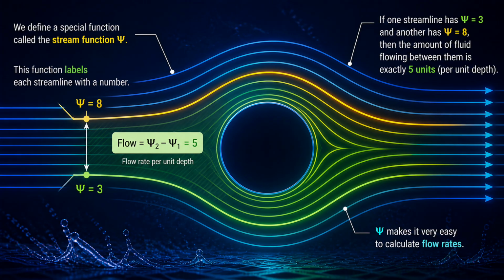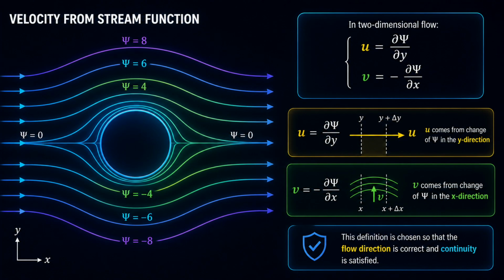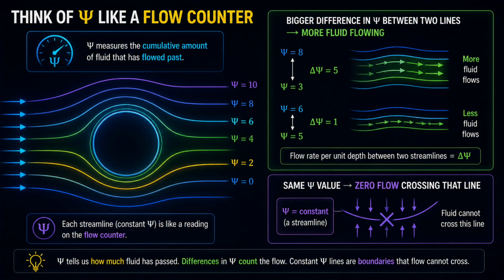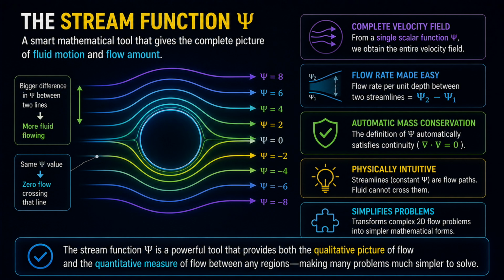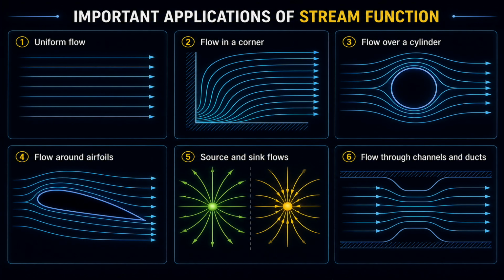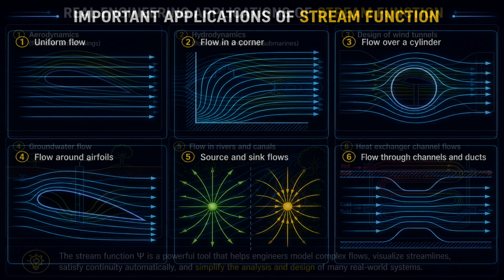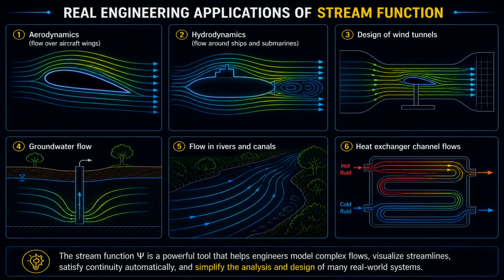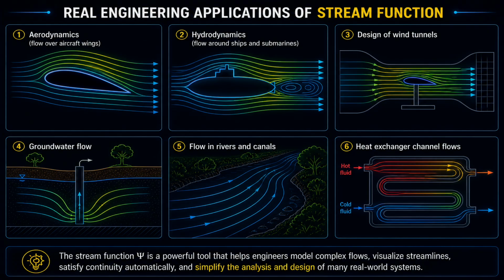Stream Function Explained in 3 Minutes | Fluid Mechanics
Learn about the stream function in fluid mechanics in just 3 minutes. The stream function is a fundamental concept in fluid dynamics, used to describe the flow of fluids in a two-dimensional space. It is a mathematical tool that helps engineers and physicists analyze and visualize fluid flow, making it essential for designing and optimizing systems such as pipes, channels, and aerodynamic shapes. In this video, we will provide a concise and easy-to-understand explanation of the stream function, covering its definition, properties, and applications. By the end of this 3-minute video, you will have a solid grasp of the stream function and its importance in fluid mechanics. Whether you are a student, engineer, or researcher, this video is perfect for anyone looking to quickly learn about the stream function and its role in fluid dynamics.